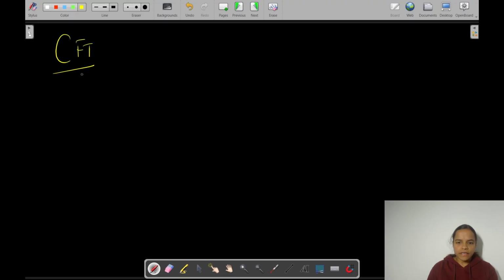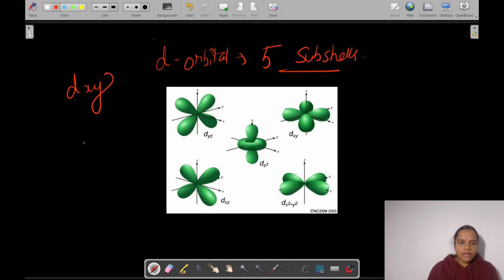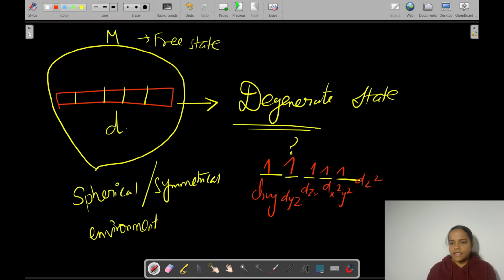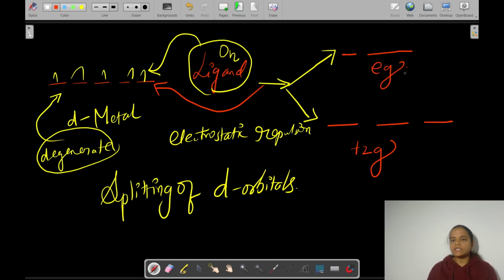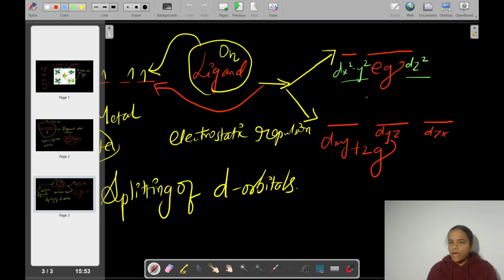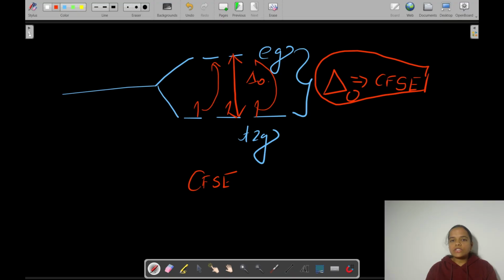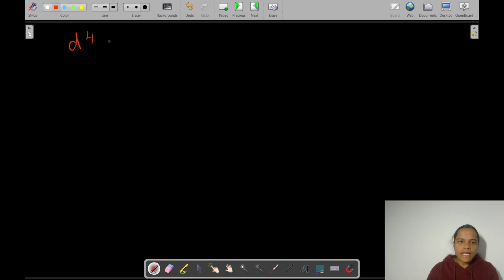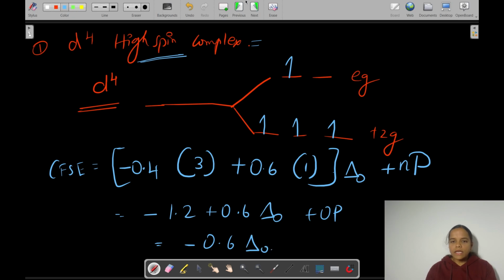How to calculate CFSE - Crystal Field Theory in Octahedral complexes ?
How to calculate CFSE - Crystal Field Theory in Octahedral complexes? with solved example

Crystal Field Theory - Simplified in 15 minutes with fundamental explanation about d-orbital splitting in Octahedral (Oh) complexes.
CFSE - Crystal Field Stabilization Energy - calculation with a simple no-brainer formula.